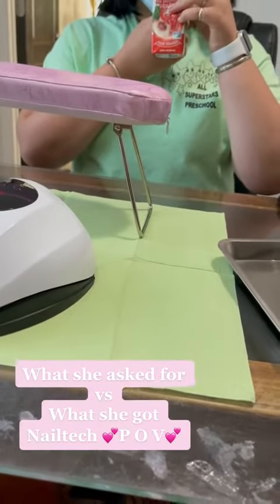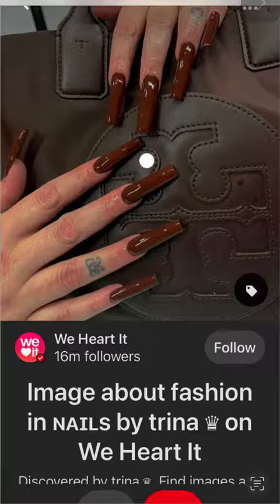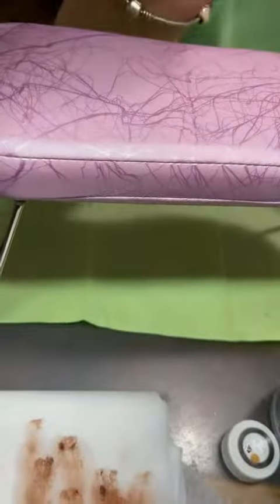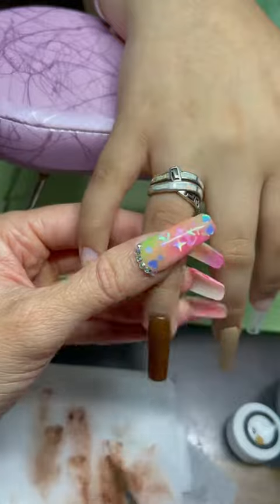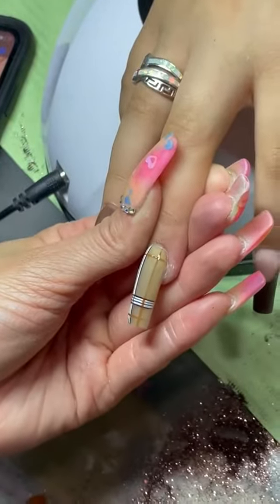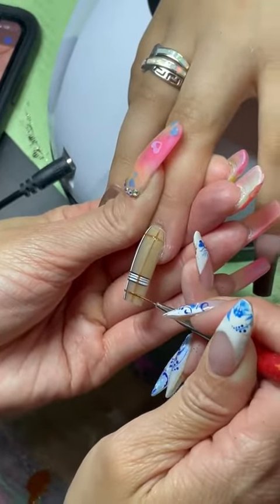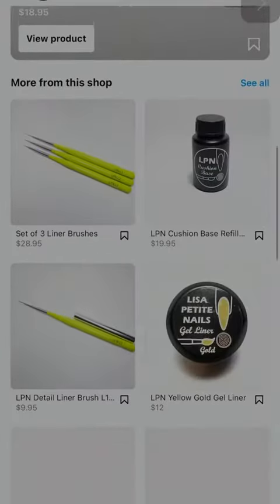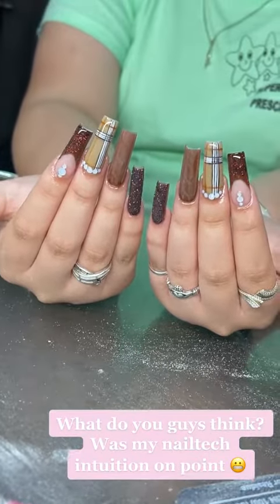Share with me how you deal with this scenario with your client ? L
nails Share with me how you deal with this scenario with your client ? Let’s bounce off ideas with one another 😉😉😉